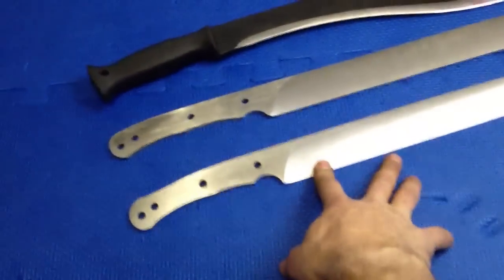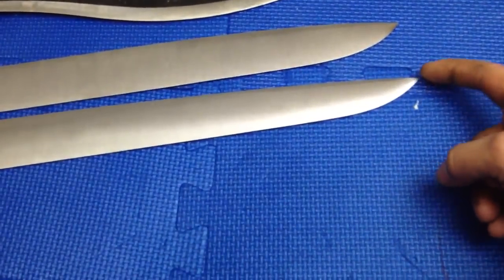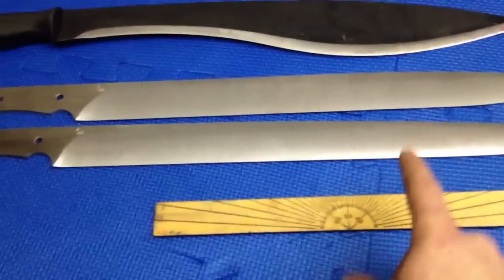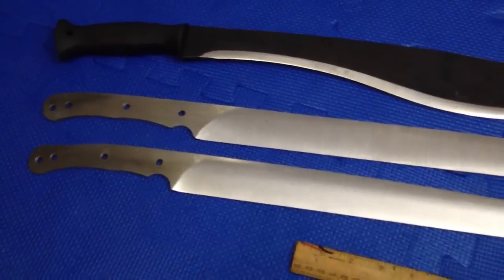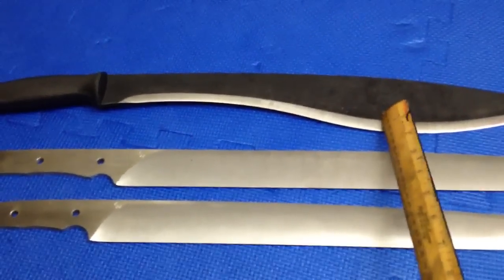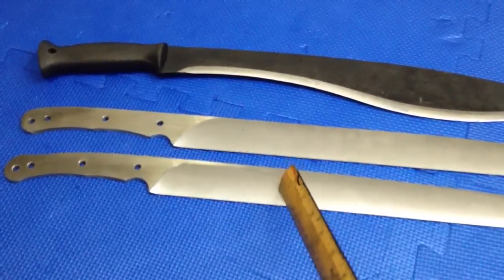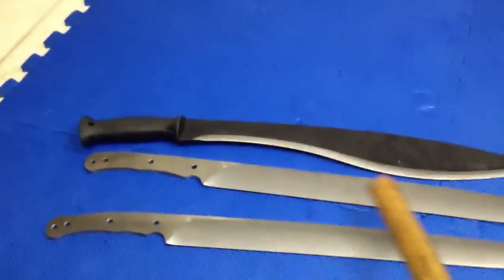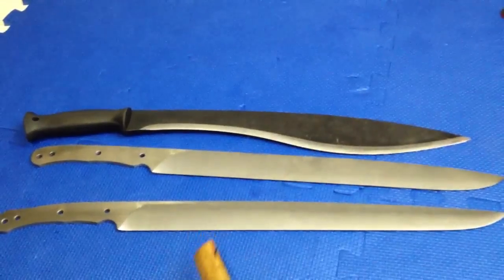N690 Knifechete 2.0